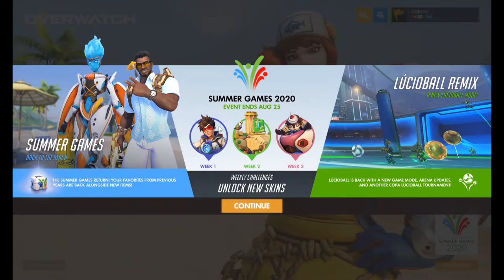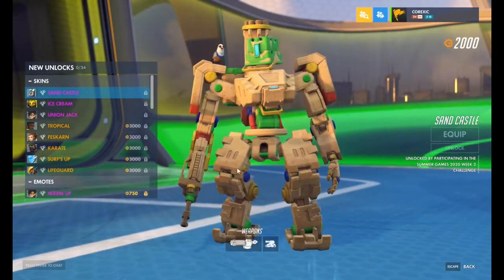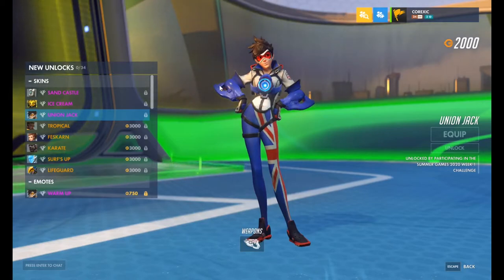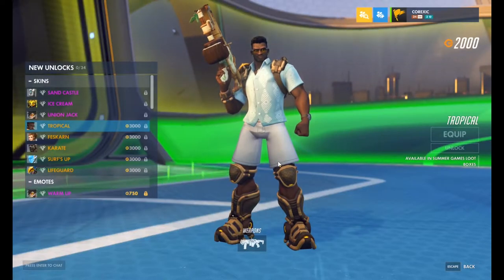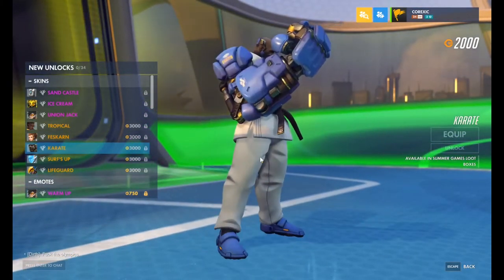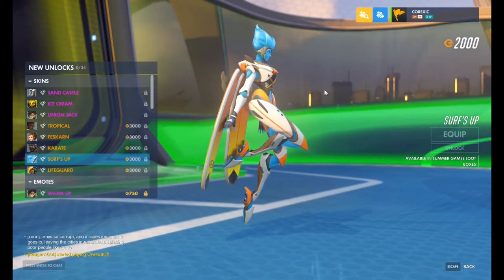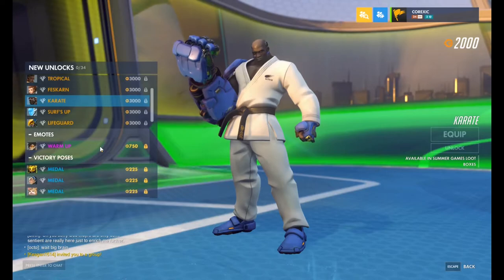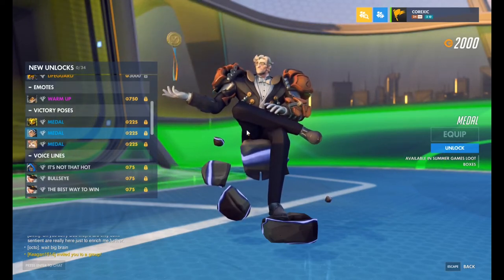Overwatch Summer Games 2020 cosmetics, emotes, and more!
Today we look at all the new summer games cosmetics and other things to do with they event. So I hope you guys enjoy and are staying safe.